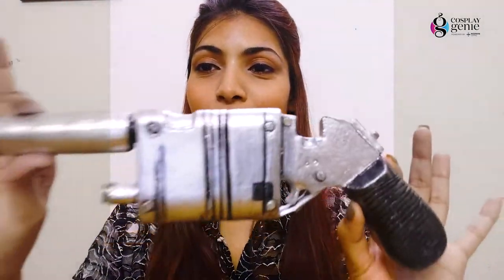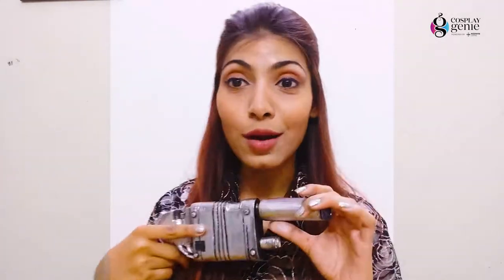Making of Rey's LPA NN-14 Blaster | Prop Making | Cosplay Prop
Here’s a quick DIY tutorial of Rey’s LPA NN-14 Blaster Pistol from Star Wars. Follow the instructions in the video to easily make yourself Rey’s Blaster Pistol

Steps of making:
1. Making of rough barrel part on a 6mm EVA foam sheet
2. Making of body.
3. Making of handle.
4. Making of s-part.
5. Rough look of blaster.
6. Sanding of barrel with dremel
7. Sanding of body with dremel
8. Joining two pieces of handle.
9. Sanding of handle.
10. Joining all parts together with adhesive.
11. Adding details with the help of a cutter.
12. Heat sealing the blaster.
13. Applying synthetic glue.
14. Painting process.